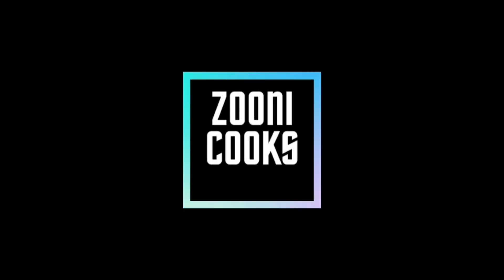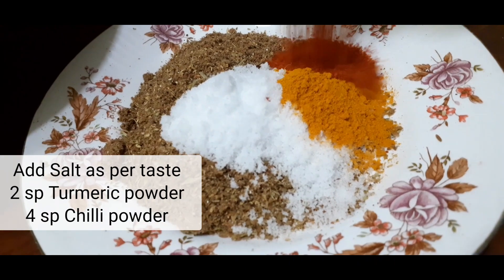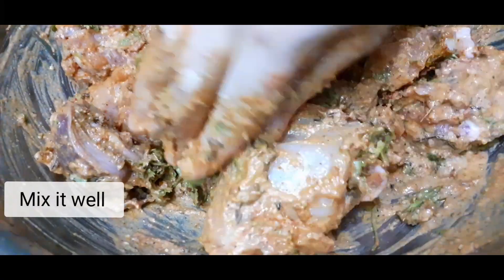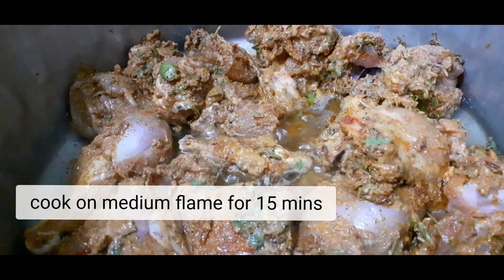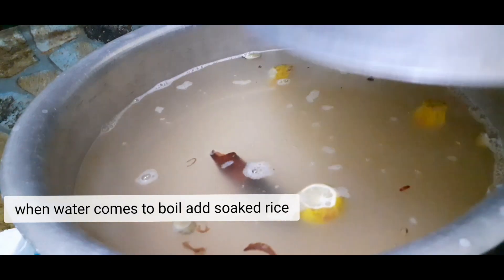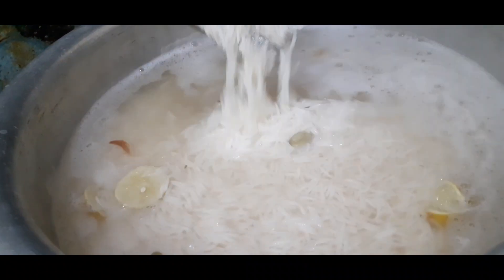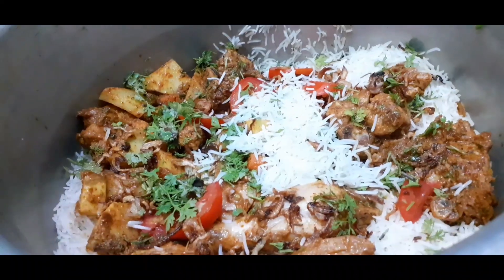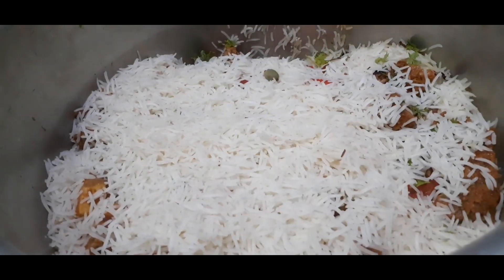Sindhi Chicken Biryani || Tasty and delicious || Zooni Cooks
HELLO GUYS, WELCOME
Sindhi chicken Biryani in Zooni style!!
Hope u guys like the video do make sure u guys subscribe to my channel and share the video.. Do not forget to click on the bell icon to be notified in every updates...

Tags
recipe ,zoonicooks,cooking